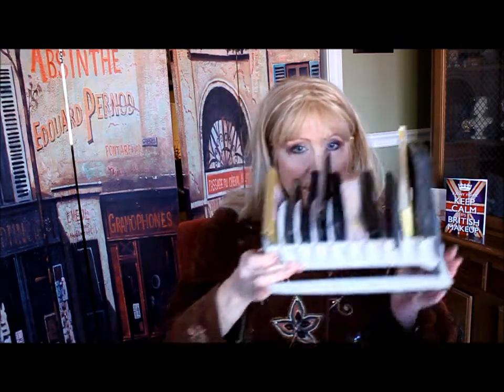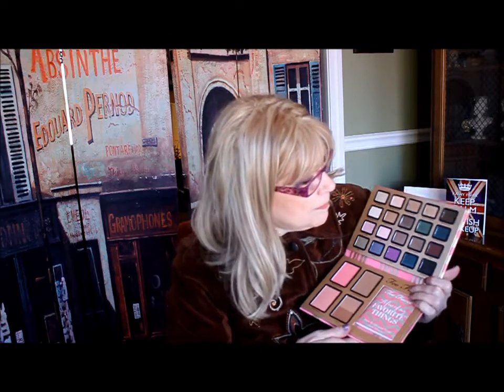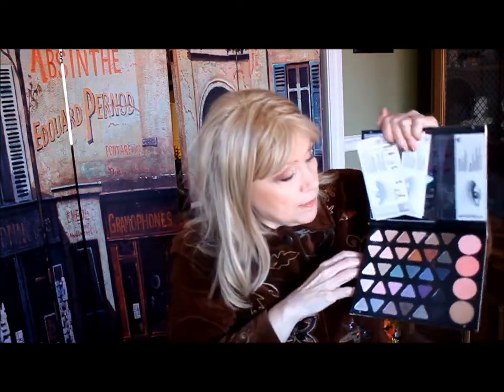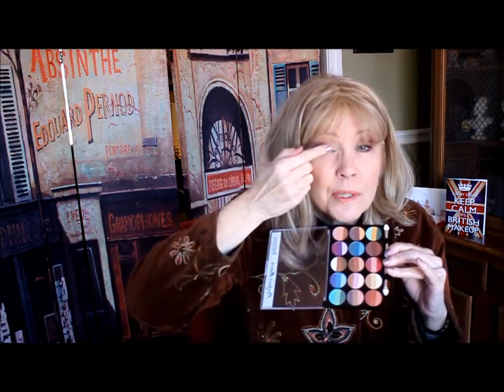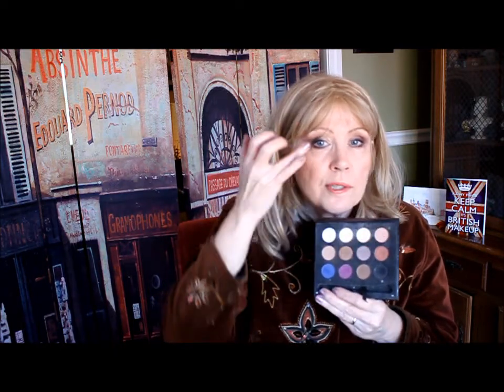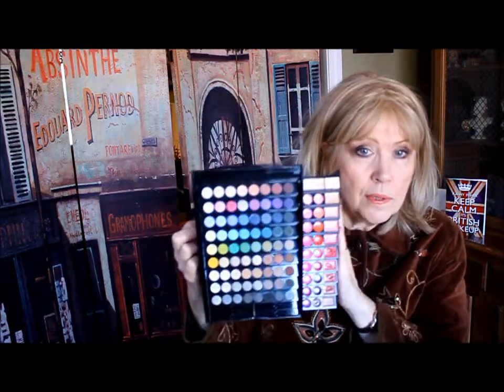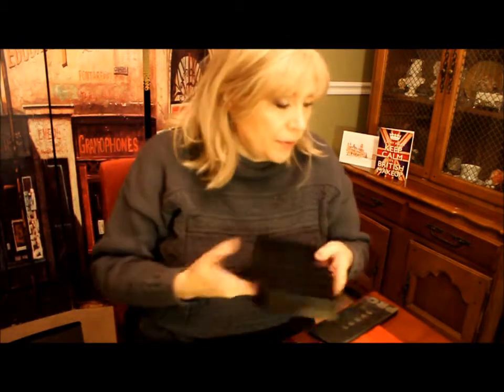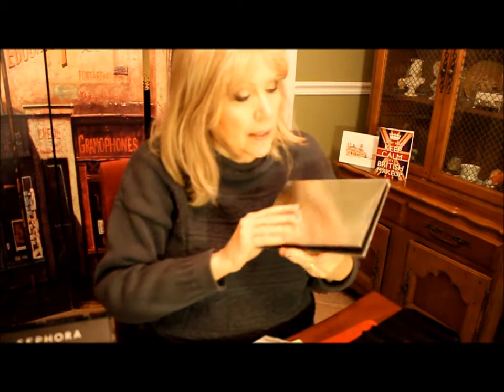THE PERFECT PALETTE TAG ! 2013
Here I go giving a tour of my fav palettes and doing the 8 Question Tag all about palettes started by who knows who...

Tagged by EmilyNoel83. I'll give a review of my palettes from this year and answer the TAG questions at the end.

THE TAG QUESTIONS:
1. Best Packaging for a palette?
2. Best Color Payoff in a palette?
3. Most versatile palette?
4. Best for travelling?
5. Biggest palette regret?
6. Best color names in a palette?
7. Least Used palette.
8. Most used palette/most loved/desert island ick?

Vernon, CT 06066  USA

Kathy A  xx
: D